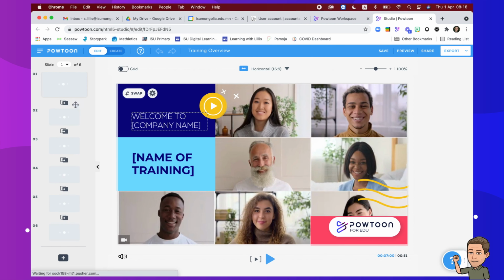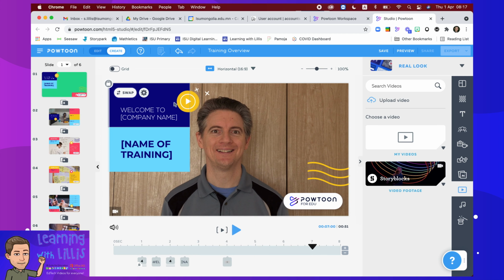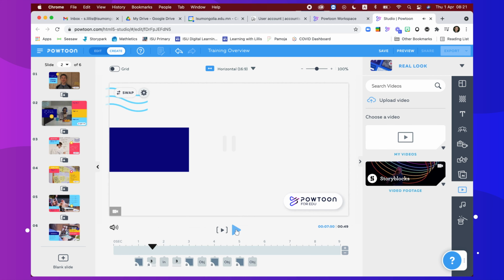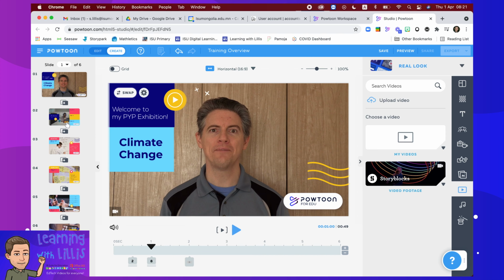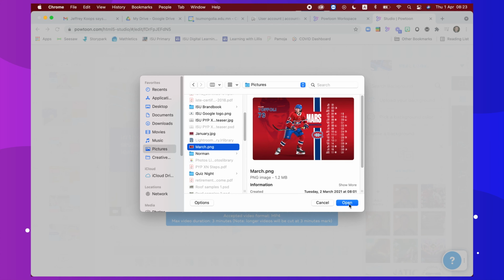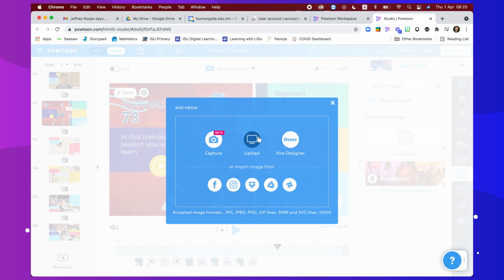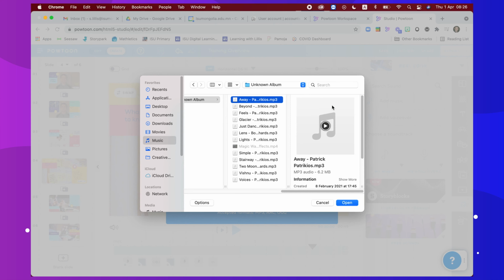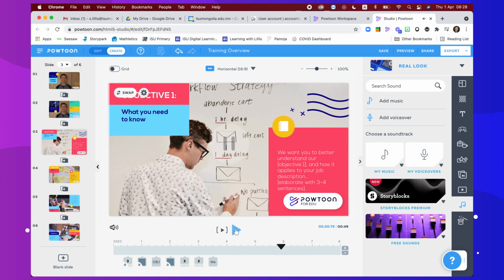Powtoon - Adding Personal Elements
In this video we take a look at how to add your own photos, videos and music.